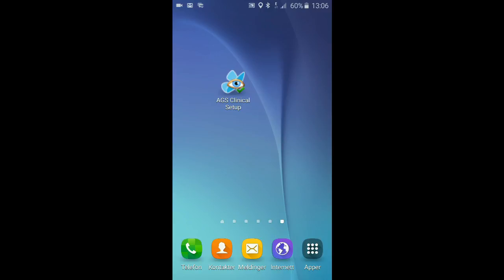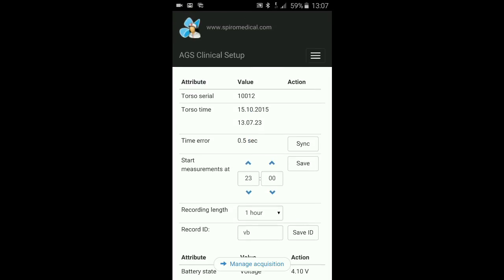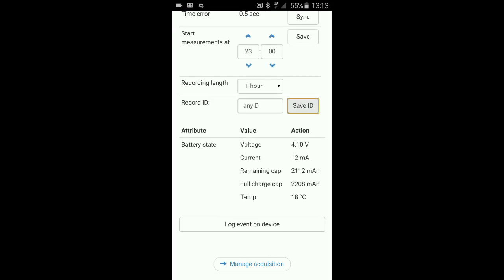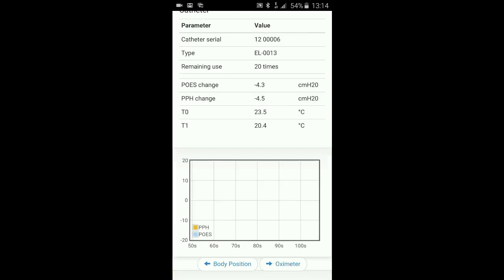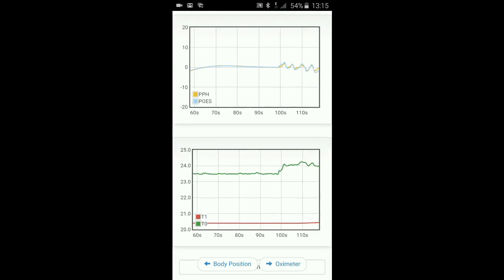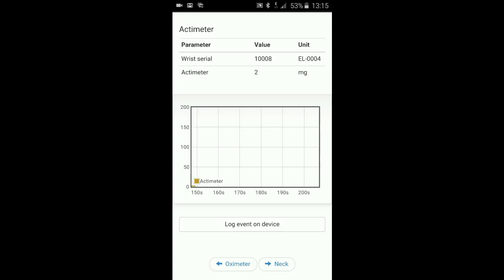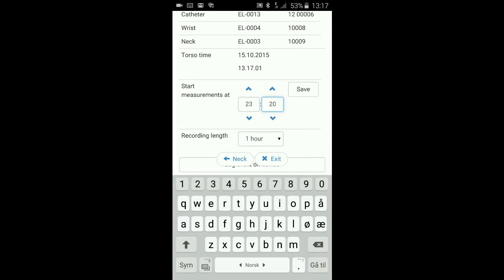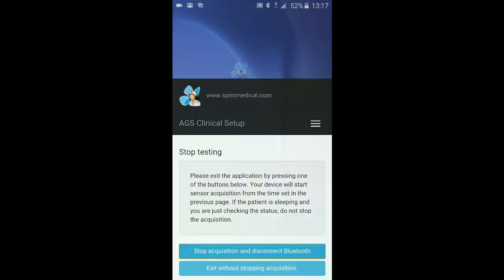ApneaGraph Spiro Clinical Setup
Tutorial on how to set up the ApneaGraph Spiro using the Clinical Setup App for Android.